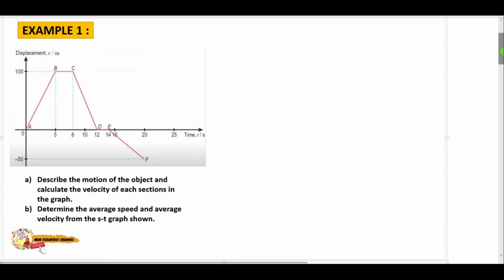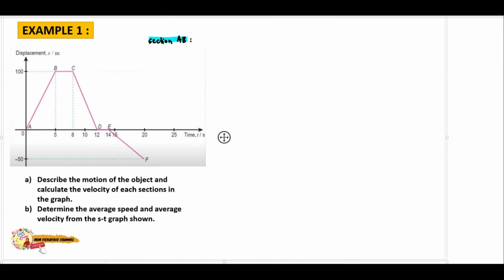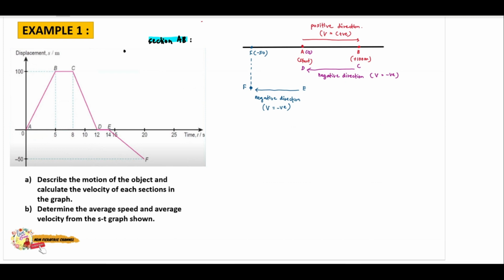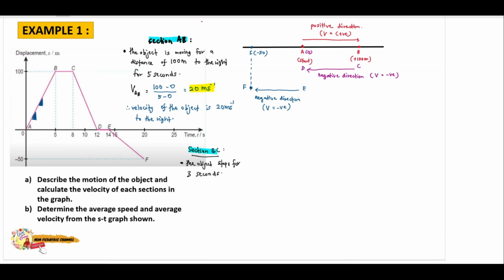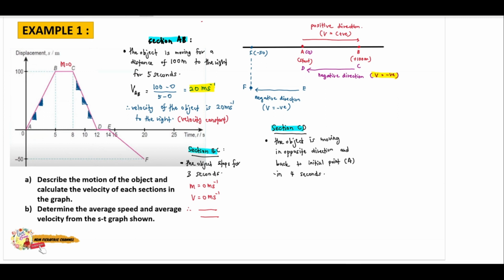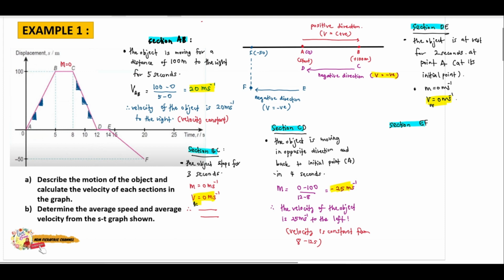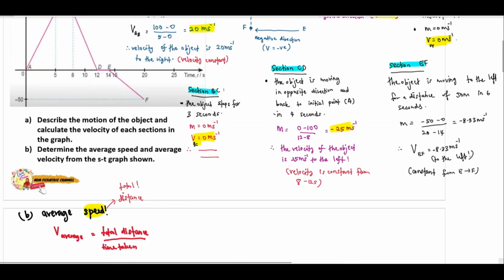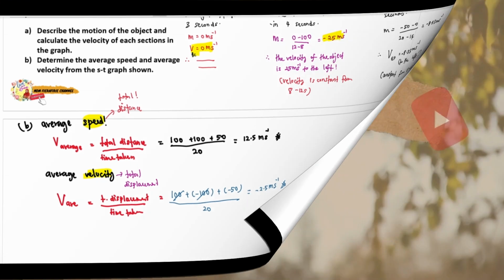EXAMPLE Q1 : CHAPTER 2 (Linear Motion Graphs) | Physics Matriculation, Sem 1